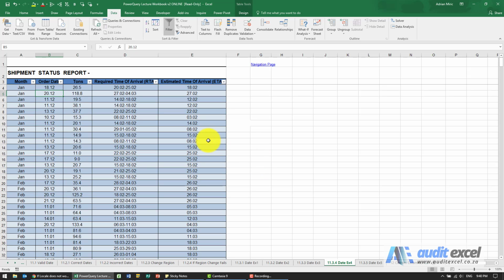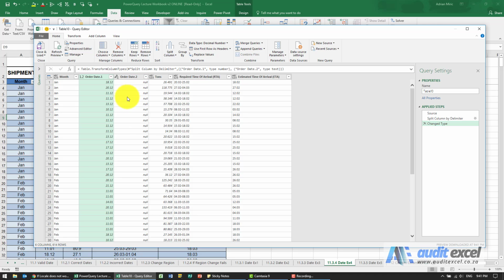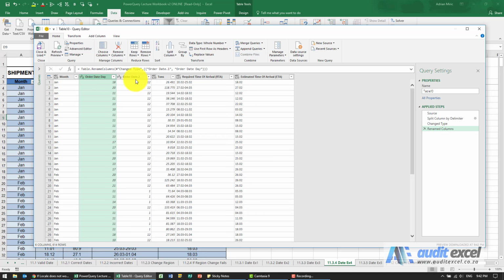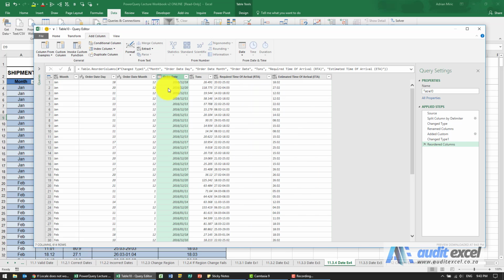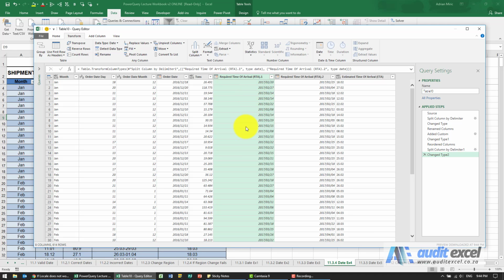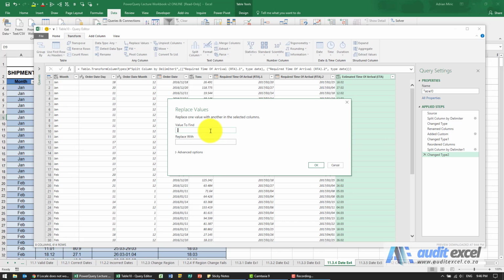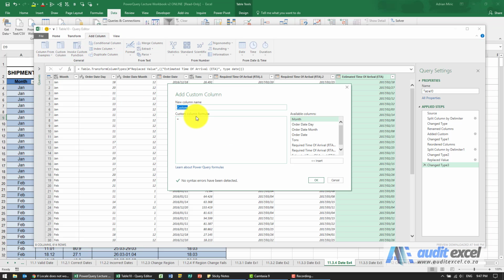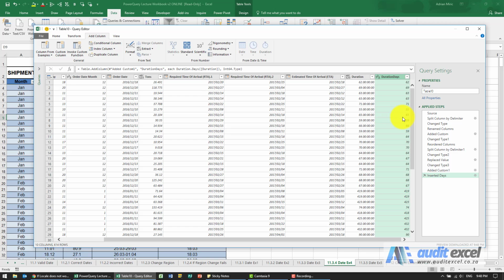Dates without a year AND two dates stored in one cell with Power Query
00:00 Extract multiple dates (without a year) in a single cell into its own column
00:10 Import table with dates into Power Query
00:18 Remove the automatic change type step
00:32 Correct the date without a year to become current year
01:03 PowerQuery does not see the point when splitting text (actually a comma)
02:08 Add year to a date that only has the day and month
02:58 Multiple dates in the same Excel cell- splitting them
03:40 PowerQuery guessing the year using current year
04:23 Date with only day and month- replace the full stop or split the column
05:12 How many days from order date to delivery date
06:18 Remove time from date time column in Power Query (only show number of days)

Clean up dates in multiple formats so that they can be used to determine the number of days between order and delivery. Includes dates without a year (only shows day and month e.g. 25/12) and date ranges that are stored in a single cell e.g. 25/12-31/12 .